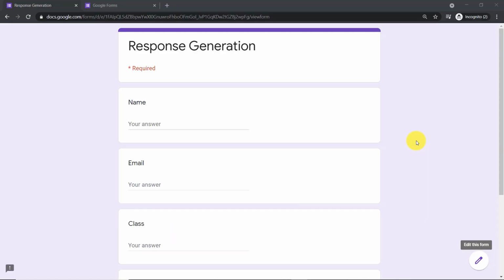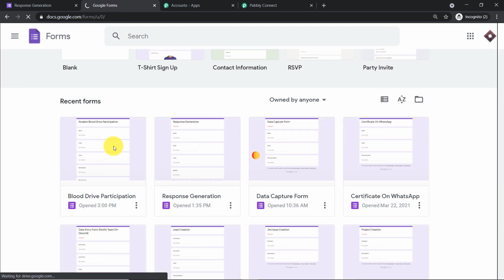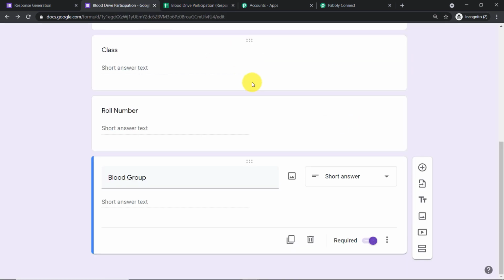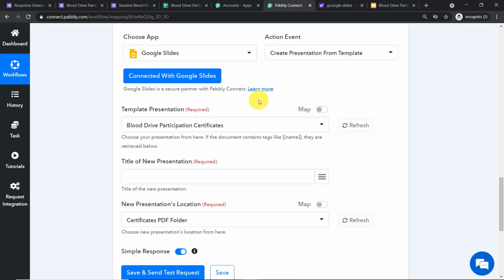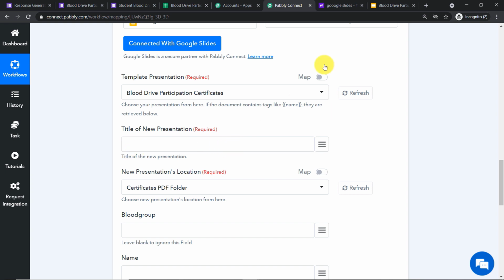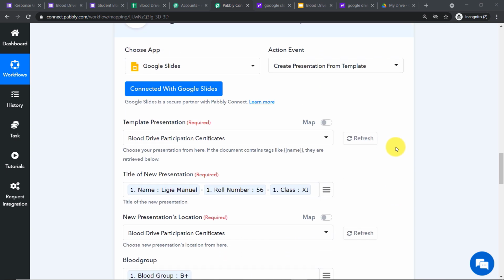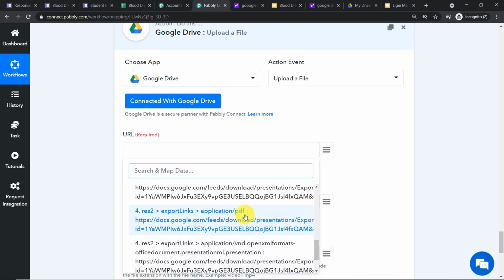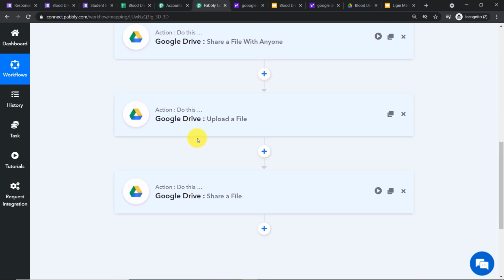Google Forms to Google Slides - Create & Send Certificates via Emails using Form Responses(Old)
✅ In this video, we will learn Google Forms to Google Slides integration, where you can create and send certificates via emails using form responses with the help of Pabbly Connect.